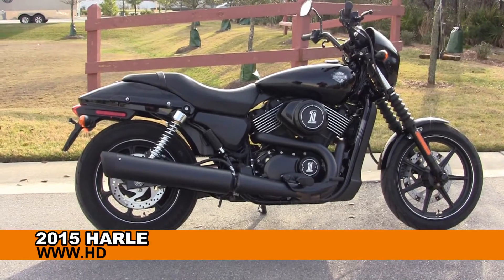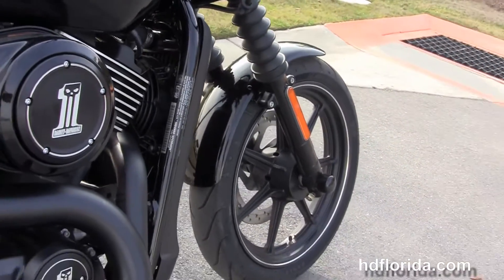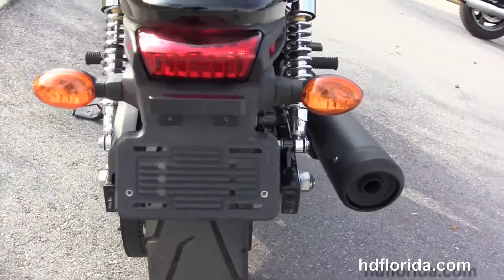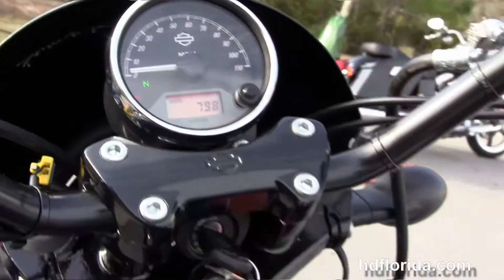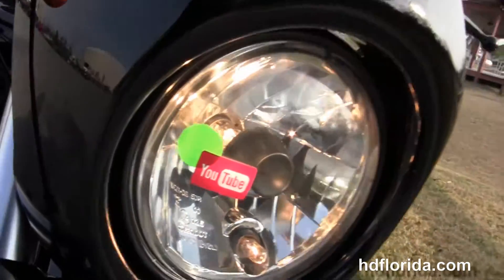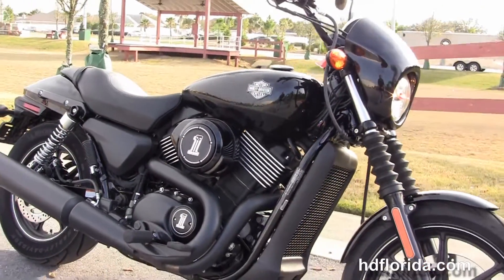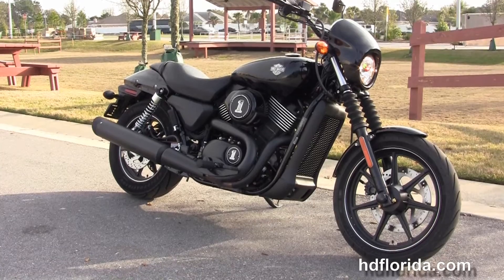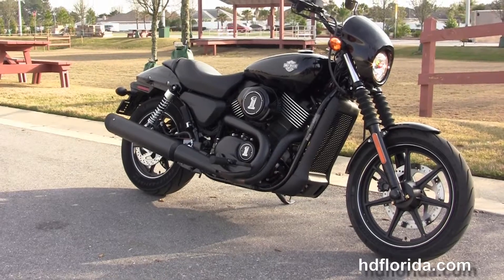Used 2015 Harley Davidson XG750 Street Motorcycles for sale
Used 2015 Harley Davidson XG750 Street Motorcycles for sale. For more information on Price, Colors, Specs and Reviews

Featuring:Vivid Black- 798 Miles (accessories and options total over $500)

PCB
Stock#  C14329C